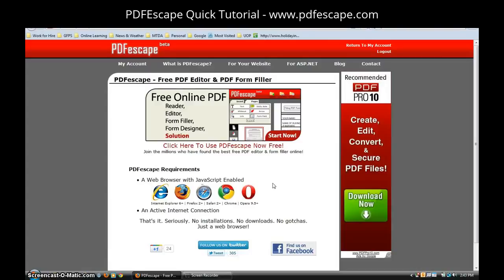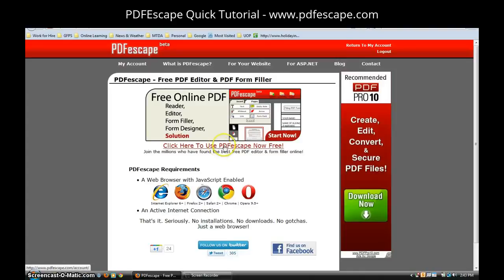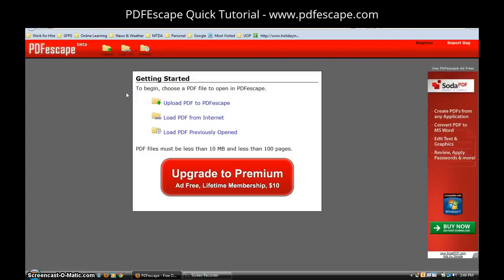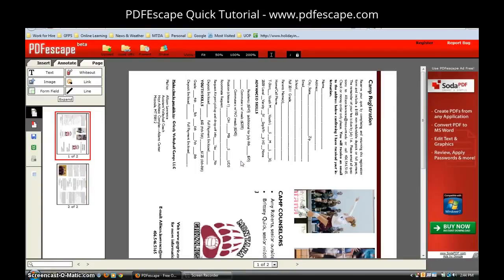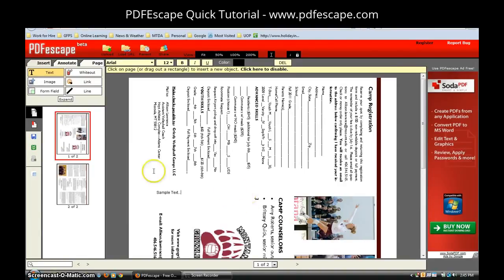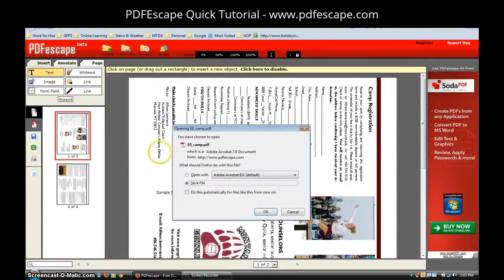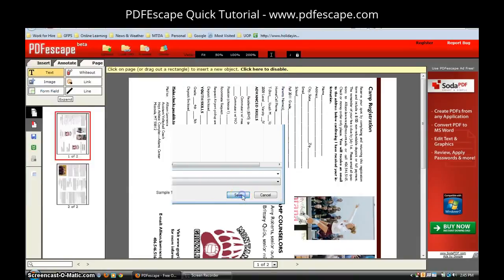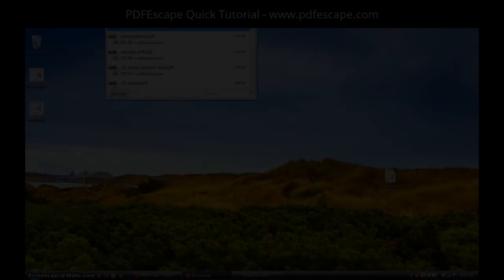PDFEscape Quick Tutorial - Edit PDFs Online!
PDFEscape Quick Tutorial - Edit Your PDFs Online!

PDFescape is a free, online PDF reader, editor, form filler, & form designer.
A new way to open and edit PDF files online, PDFescape frees users from the typical software requirements for using the de facto document file format. Completely online, PDFescape requires no more than a modern internet browser and an active internet connection. Select any of the major features below to learn more.